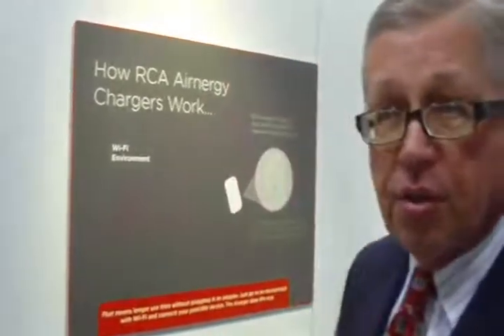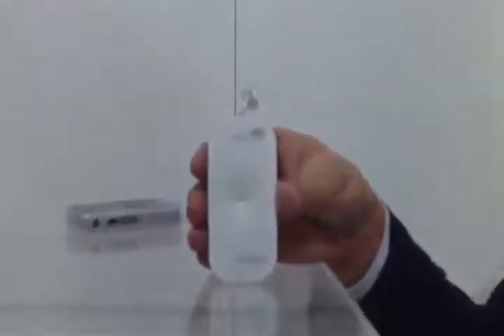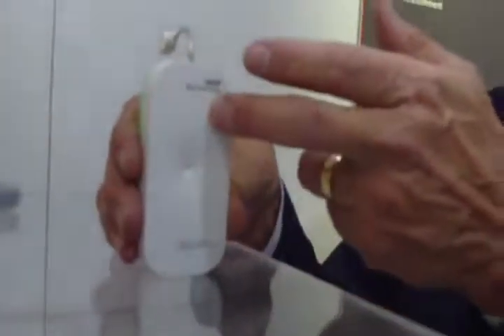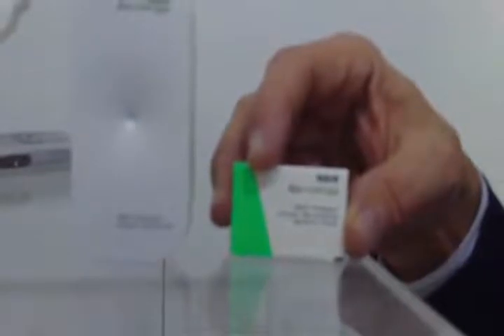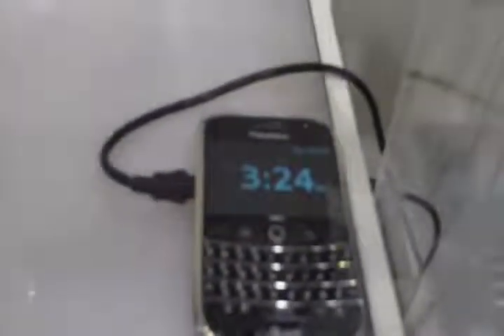RCA's Airenergy charger converts WiFi energy to electricity